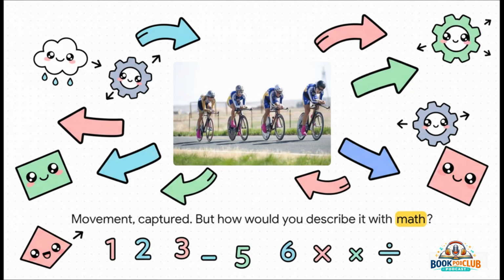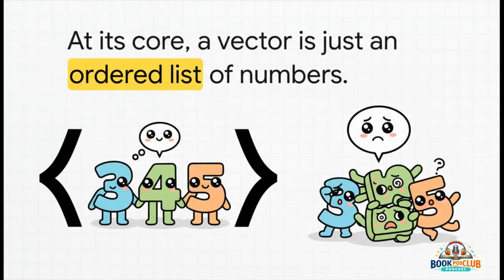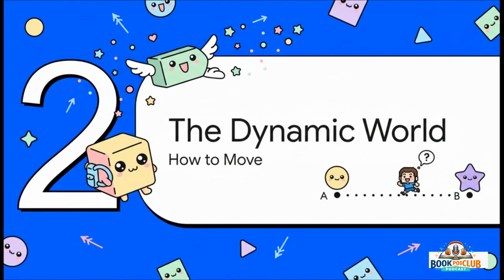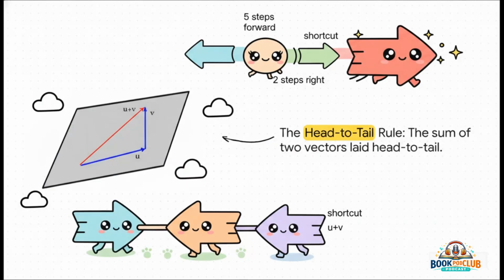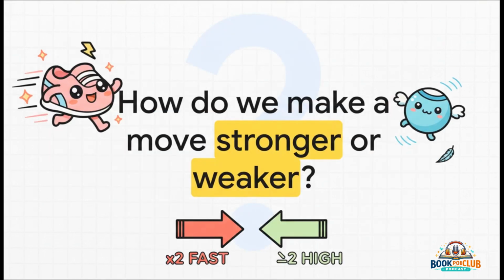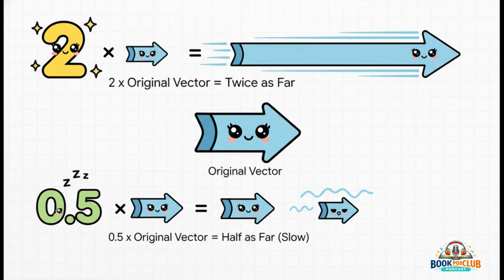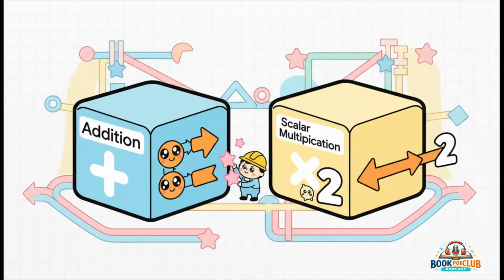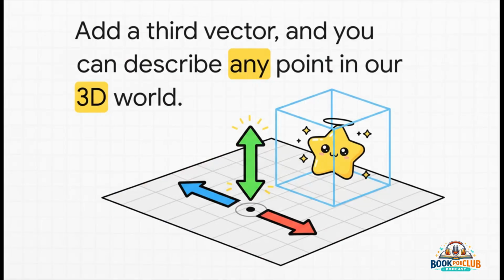Relax and just listen to Principles of Linear Algebra and Matrix Theory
Vectors in 2D/3D, vector notation, position vectors, unit vectors, vector addition & subtraction, scalar multiplication